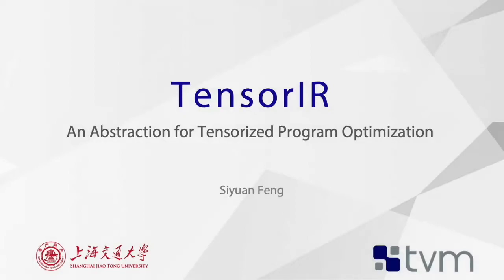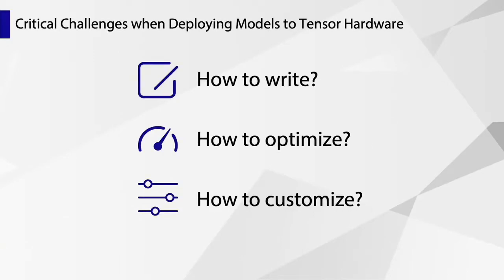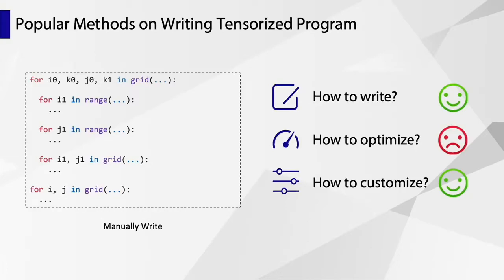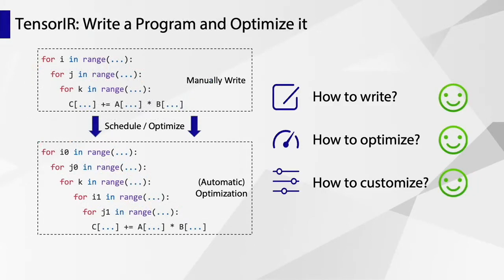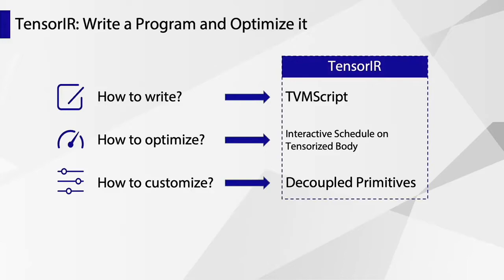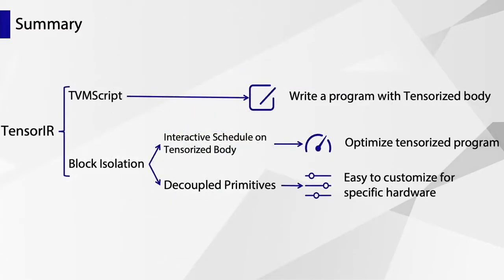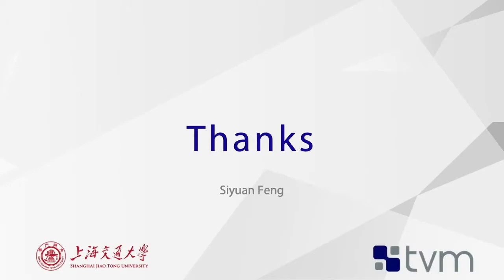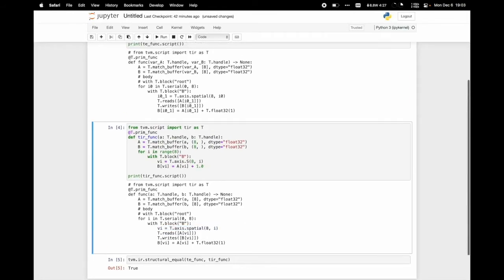Understanding TensorIR: An Abstraction for Tensorized Program Optimization - TVMCon 2021 Tutorial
SPEAKER: Siyuan Feng
Deploying deep learning models on various devices has become an important topic. The wave of hardware specialization brings a diverse set of acceleration primitives for multi-dimensional tensor computations. These new acceleration primitives, along with the emerging machine learning models, bring tremendous engineering challenges. In this talk, I will introduce TensorIR, a TVM compiler abstraction for optimizing programs with these tensor computation primitives. TensorIR generalizes the loop nest representation used in existing machine learning compilers to bring tensor computation as the first-class citizen.

Recorded at TVMCon the Machine Learning Acceleration Conference in Dec 2021.

TVMCon covers the state of the art of deep learning compilation and optimization, with a range of tutorials, research talks, case studies, and industry presentations. We discuss recent advances in ML frameworks, compilers, systems and architecture support, security, training and hardware acceleration.